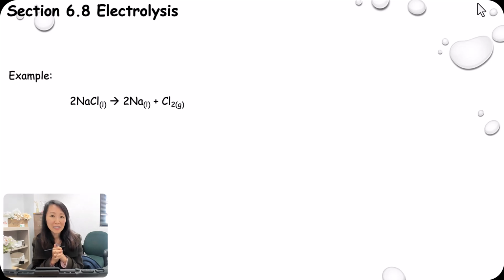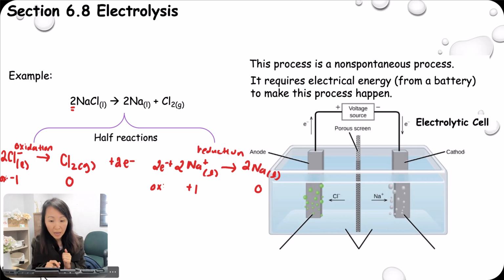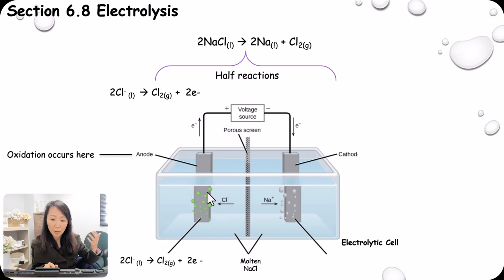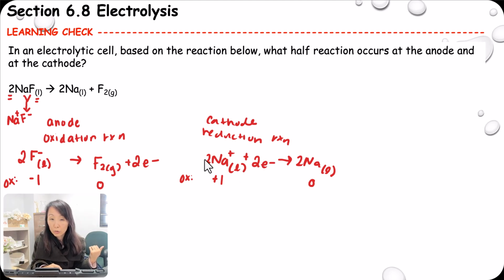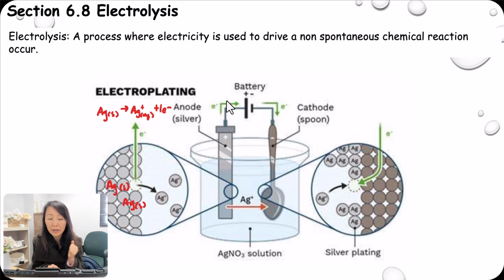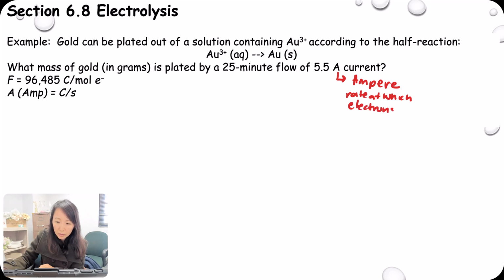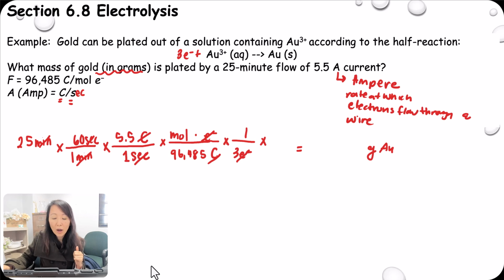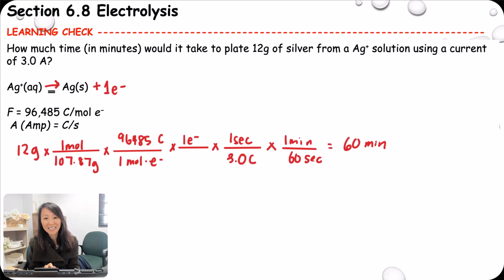Electrolysis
Section 6.7 Electrolysis (CHEM 1B)

For non LBCC students and educators, more resources at

You will find downloadable
- blank and filled lecture notes
- blank and filled homework